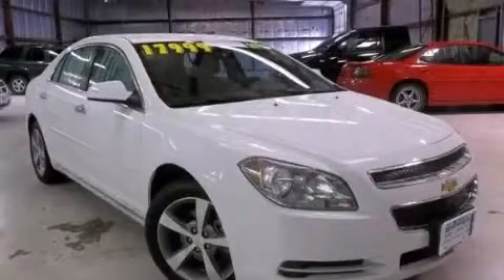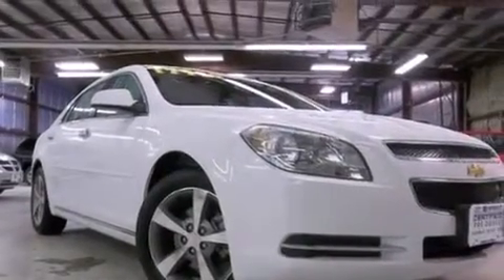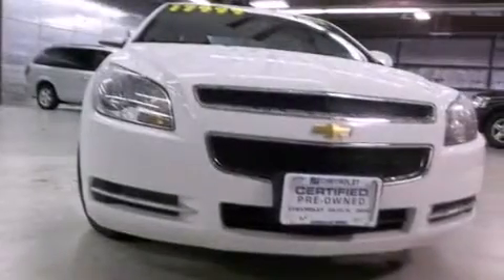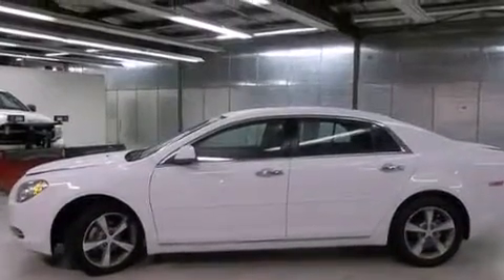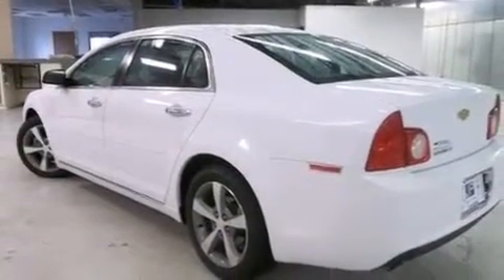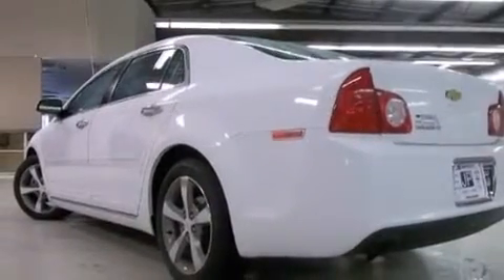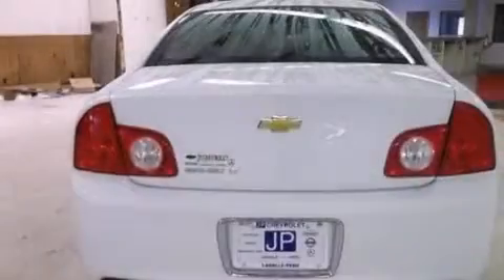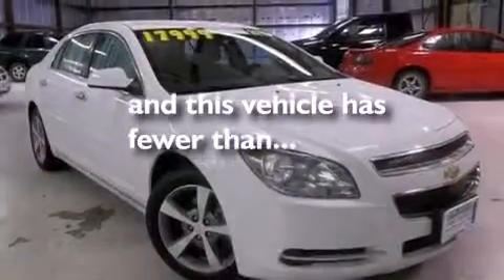Pre-Owned 2012 Chevrolet Malibu Peru IL 61354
We have been honored to serve the Peru IL area , we promise that your experience at our dealership will exceed your expectations ! Year : 2012 Make : Chevrolet Model : Malibu Engine : Gas 4-Cyl 2.4L/145 Trans .